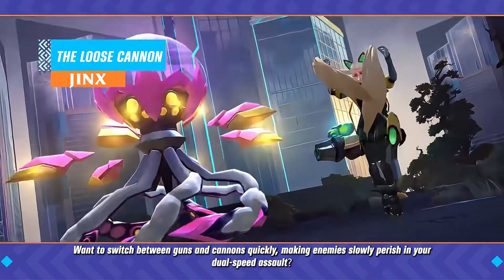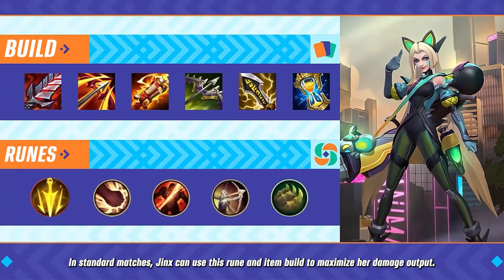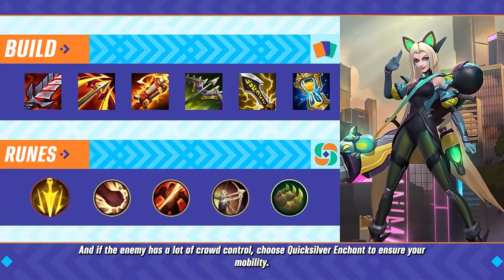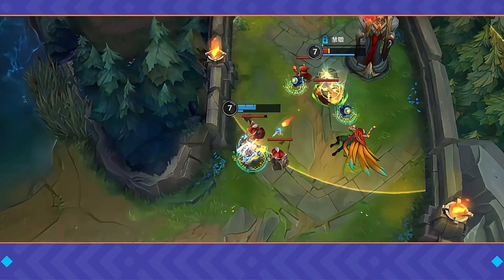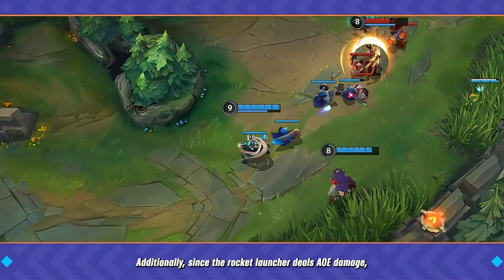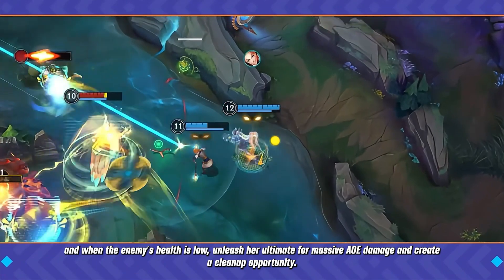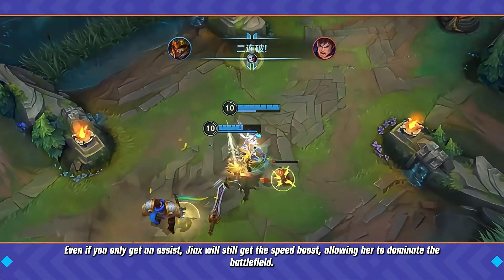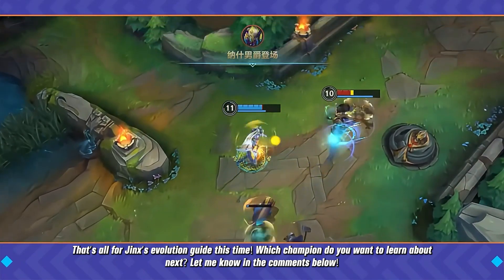Wild Rift - JINX The Loose Cannon | Build, Runes, Combo Tips & Tricks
WILD RIFT - Jinx Guide
Whether you are completely new to Jinx or looking to refine your playstyle, we will help you take your Wild Rift game to the next level. Learn Jinx's abilities in detail, the best items to build, which skills to level first, and more. Jinx is ranked Tier B (Duo Lane) in our Champion Tier List

🎥 Video Quality:    |  1080 60fps
                                   |  720 60fps
                                   |  480
                                   |  360
                                   |  240
                                   |  144